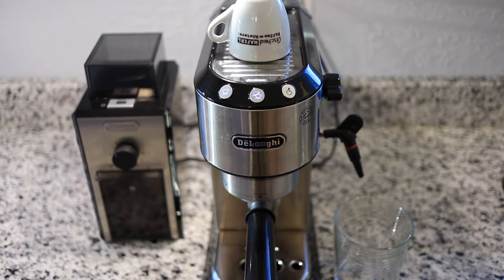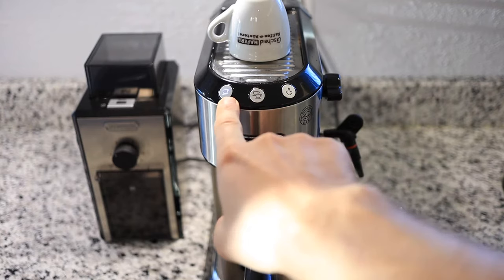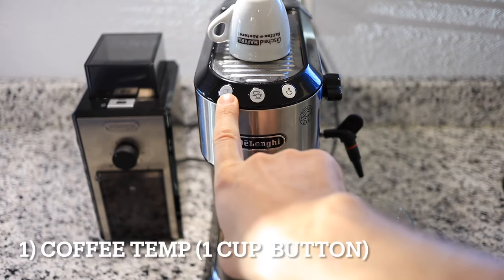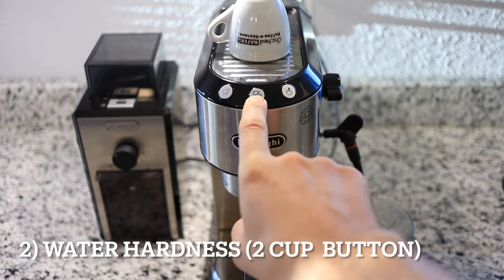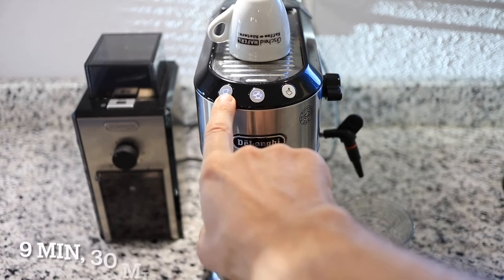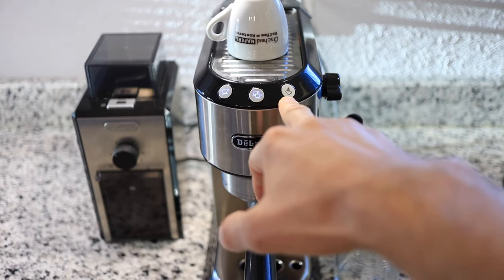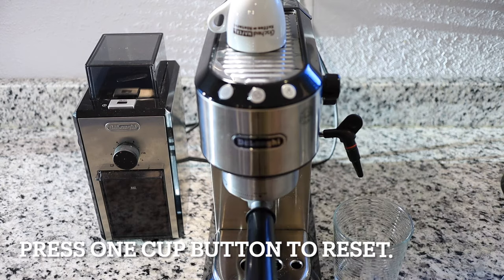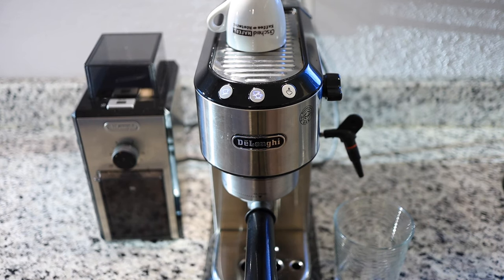DELONGHI DEDICA SETUP: EC680 EC685 EC885M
In this video, I go through all the settings on your Delonghi Dedica EC685 EC680 or EC885M espresso machine, including coffee temperature, water hardness, and auto-off.
Check the links below for getting the most our of your Delonghi, with a proper basket, a nice portafilter, and a robust tamper.

**These accessories fit for EC680, EC685, EC785 and EC885***

► Bottomless Portafilter, for diagnosing shots:
(alu) or 🇺🇸 (wood)
(EU/AU global link)

► Calibrated Tamper, to compact coffee puck:
(EU/AU global link)

► Timed Espresso Scale, to measure shots:
(CA/EU/AU global link)

► WDT Stirring tool, to distribute grounds:
(CA/EU/AU global link)

► 51mm Dosing Funnel, to avoid mess:
(CA/EU/AU global link)

► Puck Knock Box (made in Italy):
(CA/EU/AU global link)

🛠 All the Dedica Gear (Amazon)

Chapters:
0:00 Intro
0:51 Coffee Temperature
1:18  Water Hardness
1:39 Auto-off/Standby
2:15 Resetting machine to factory default